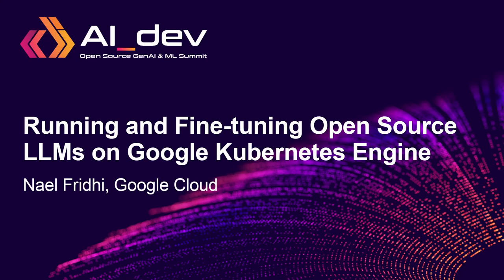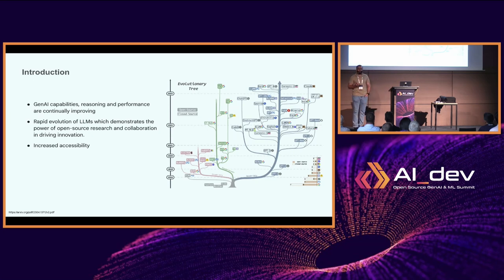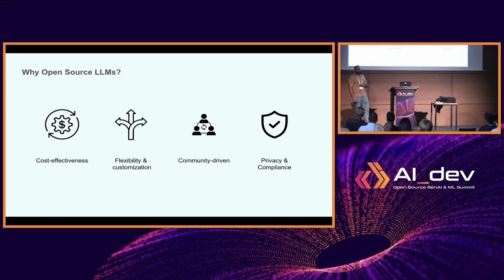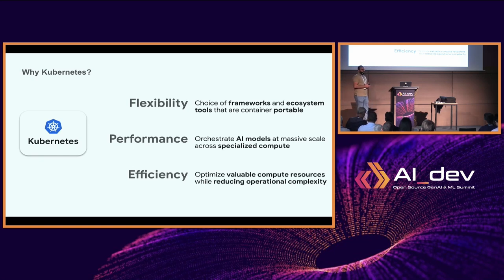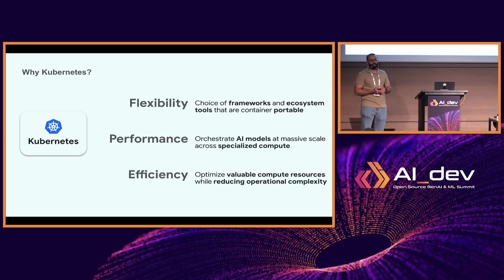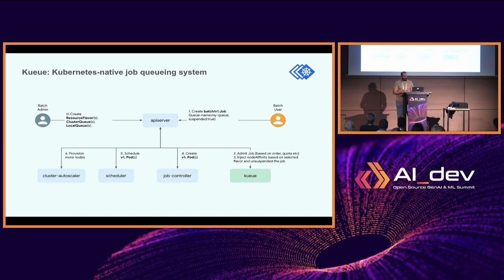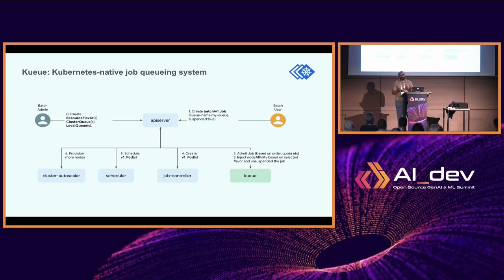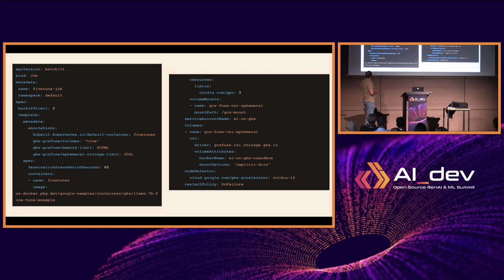Running and Fine-tuning Open Source LLMs on Google Kubernetes Engine - Nael Fridhi, Google Cloud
Get hands-on with deploying and fine-tuning open-source LLMs on Google Kubernetes Engine. This talk will cover containerization techniques, GKE cluster configuration for TPU/GPU acceleration, and practical fine-tuning approaches for your specific use cases. Walk away with code examples and blueprints for your own LLM-powered projects.